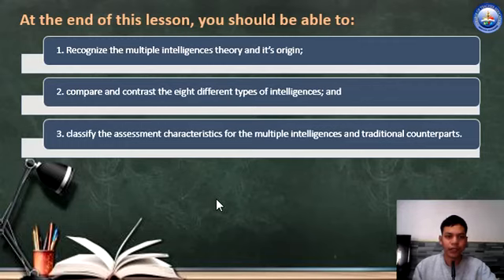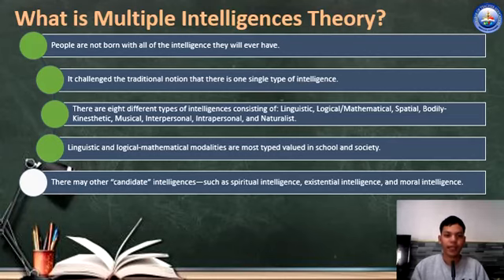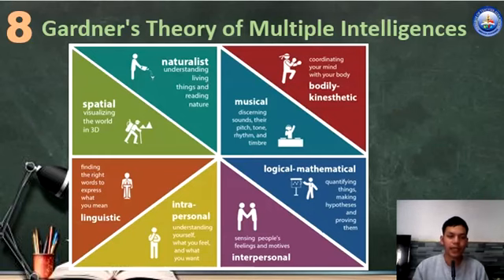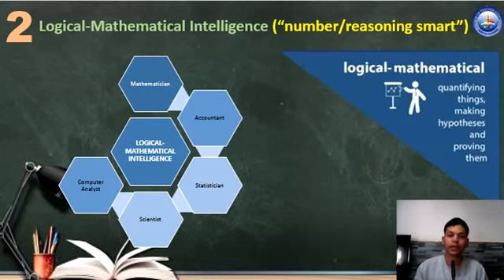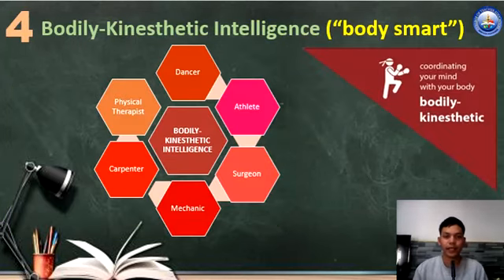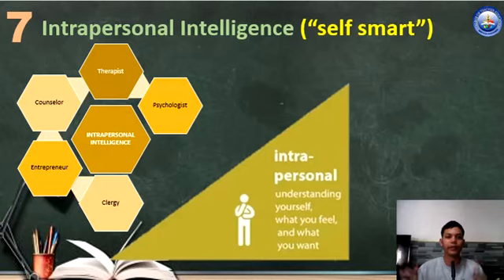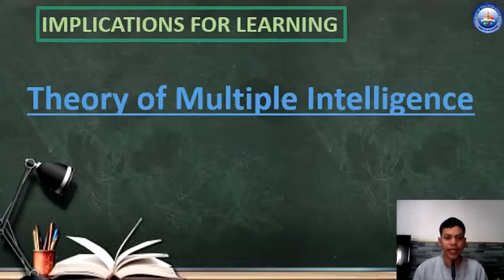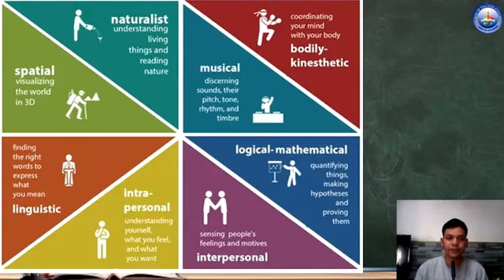Gardner's Multiple Intellegence Theory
Jesszon B. Cano | BSEd-CPE | Facilitating Learning | Education Technology

✔ Howard Gardner's theory of multiple intelligences proposes that people are not born with all of the intelligence they will ever have.
✔ This theory challenged the traditional notion that there is one single type of intelligence, sometimes known as “g” for general intelligence, that only focuses on cognitive abilities.
✔ To broaden this notion of intelligence, Gardner introduced eight different types of bits of intelligence consisting of: Linguistic, Logical/Mathematical, Spatial, Bodily-Kinesthetic, Musical,    Interpersonal, Intrapersonal, and Naturalist.
✔ Gardner notes that the linguistic and logical-mathematical modalities are most typed valued in school and society.
✔ Gardner also suggests that there may other “candidate” bits of intelligence—such as spiritual intelligence, existential intelligence, and moral intelligence—but does not believe these meet his original inclusion criteria. (Gardner, 2011).